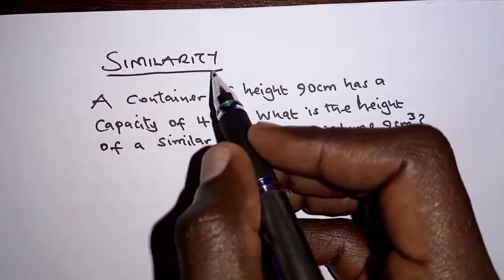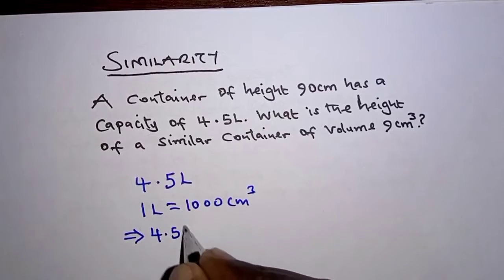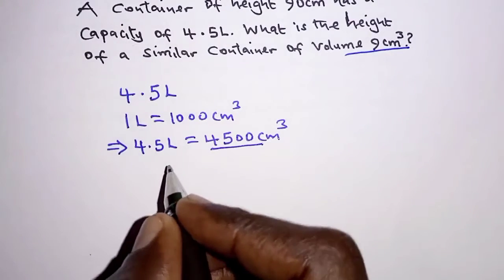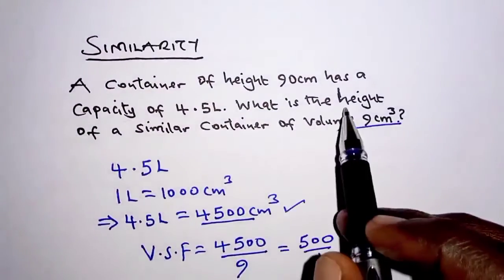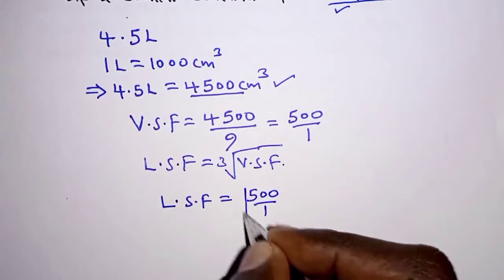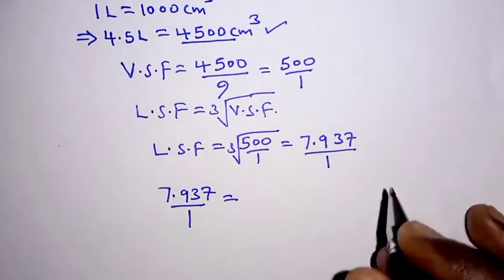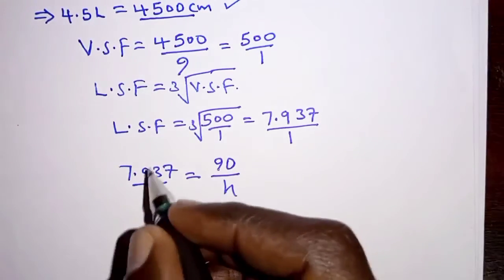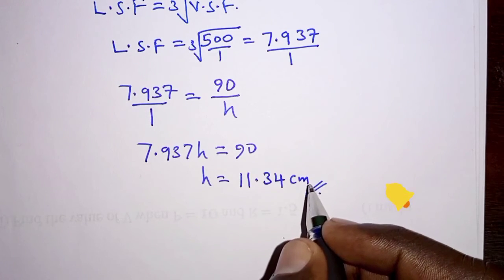Maths: Enlargement vs Similarity - Scale Factor Walkthrough Tutorial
Similarity And Enlargement Maths

In this Maths tutorial, we will dive into the concepts of enlargement and similarity, focusing on the scale factor. We will walk you through worked examples that demonstrate the difference between volume scale factor and linear scale factor. Whether you're studying for a test or just want to strengthen your understanding of these topics, this video is perfect for you.

Question:
A container of height 90 cm has a capacity of 4.5L. What is the height of a similar container of volume 9cm^3?

Let me know your thoughts about this video in the comments section.